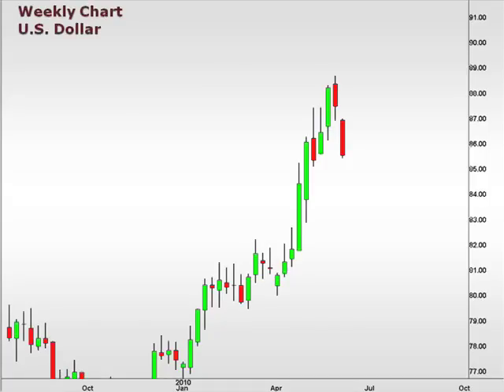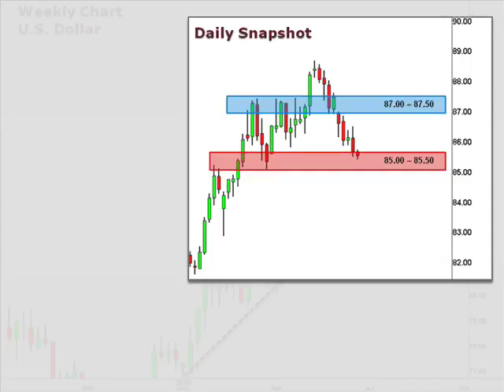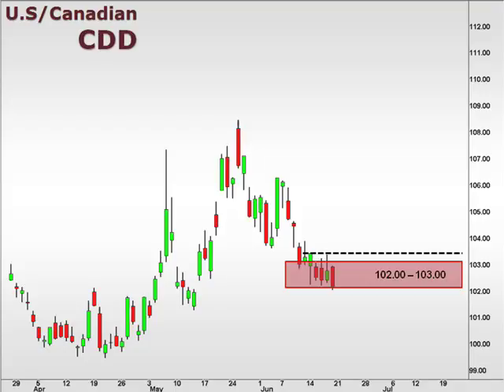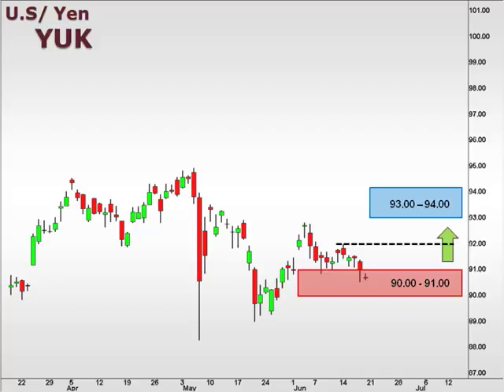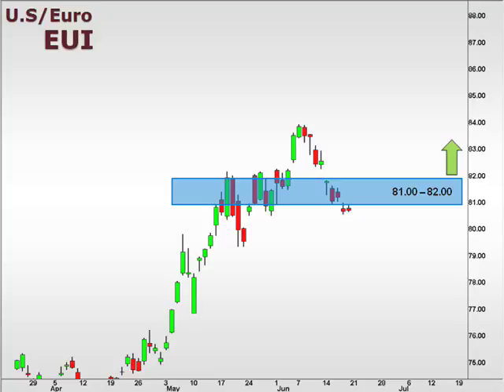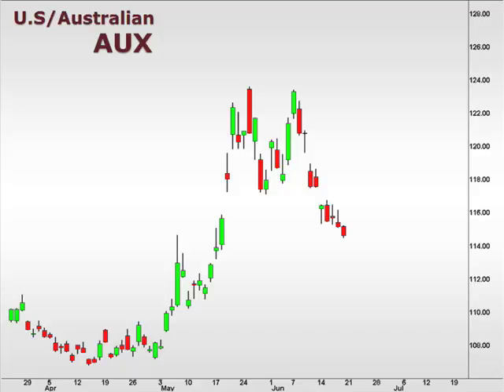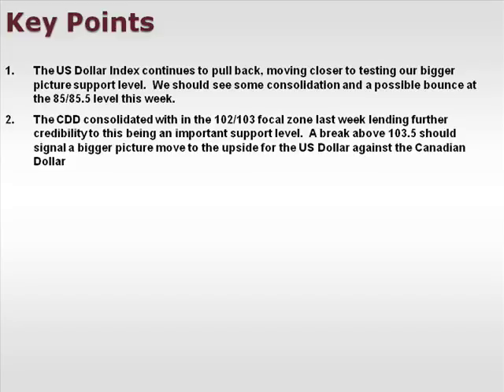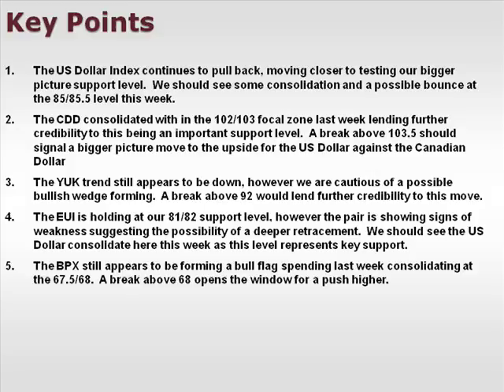6/21/2010 FX Options Weekly Outlook